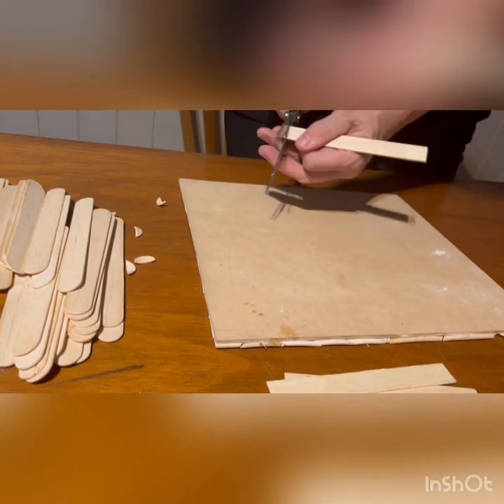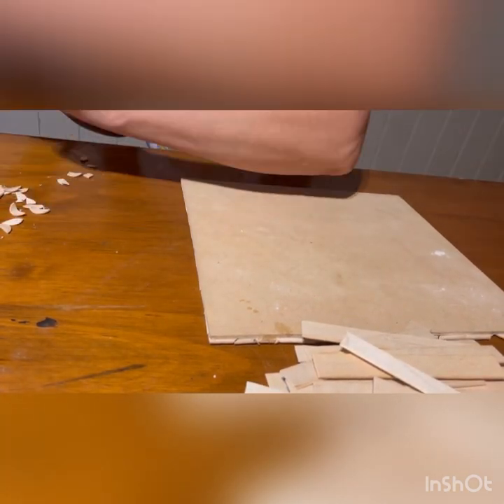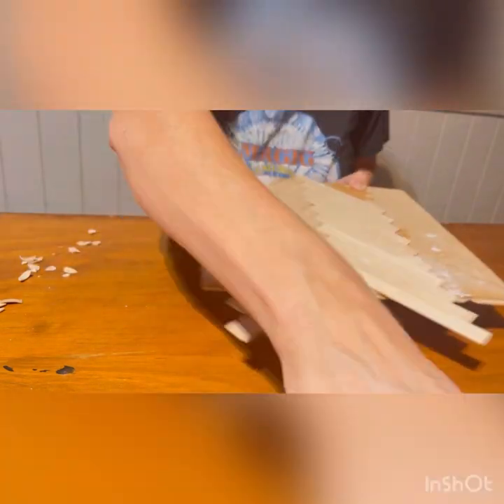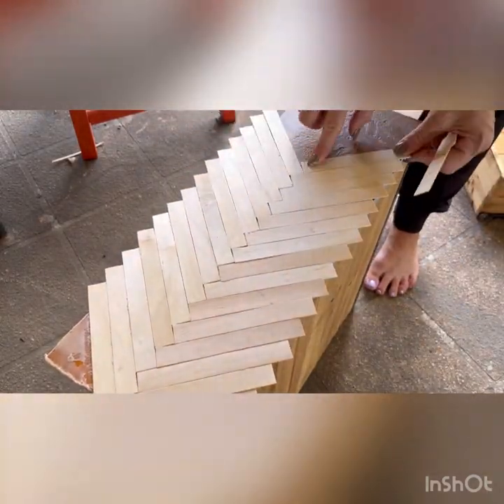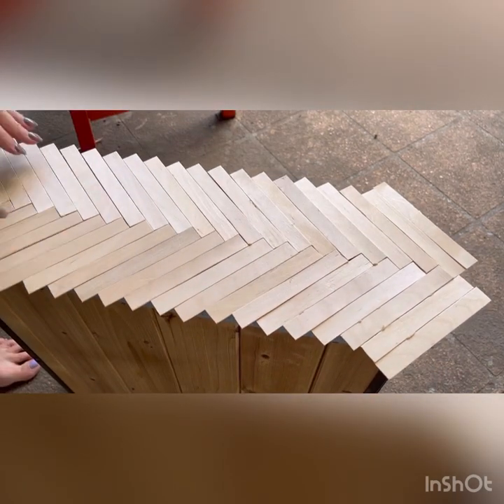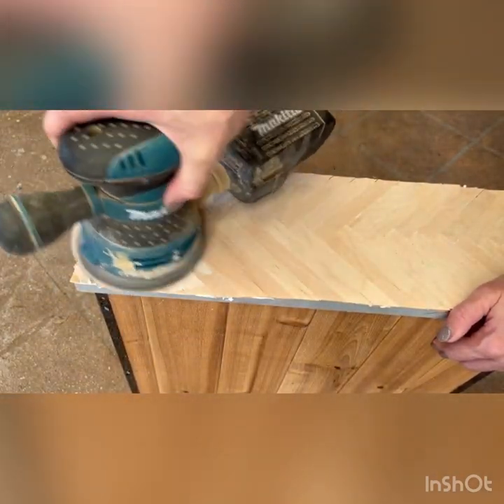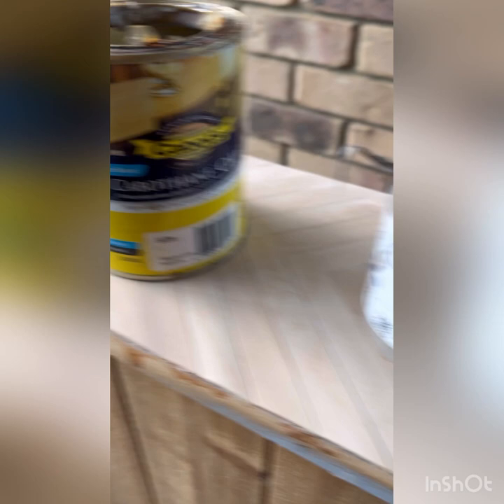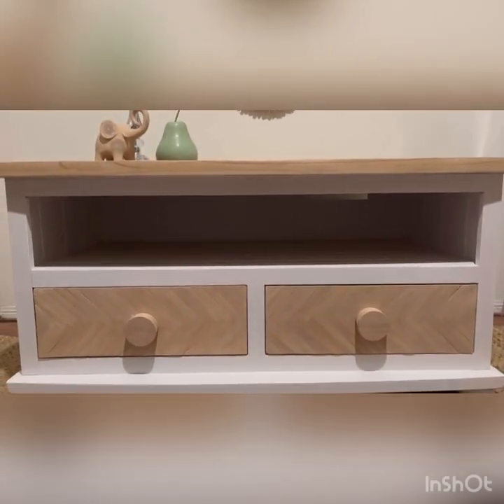Super easy step by step tutorial. Herringbone pattern with paddle pop sticks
Herringbone pattern on drawers using craft sticks . Step by step easy instructions.